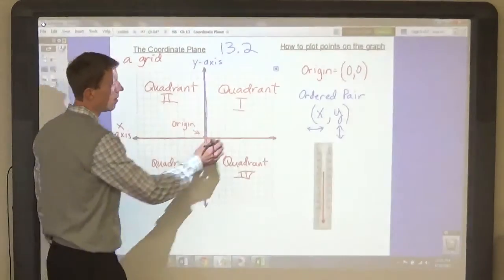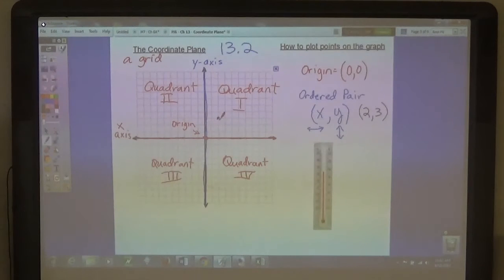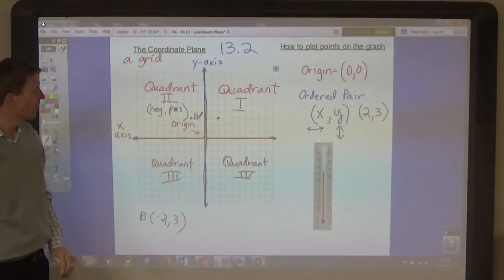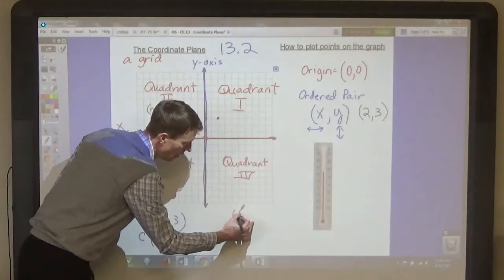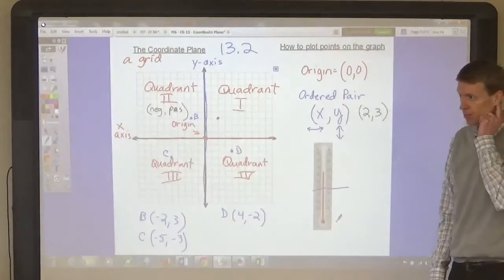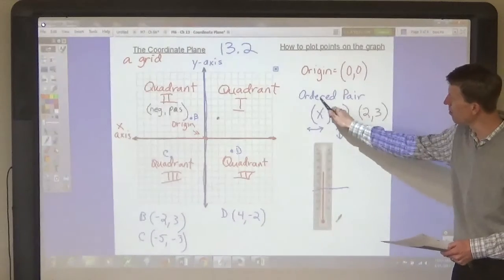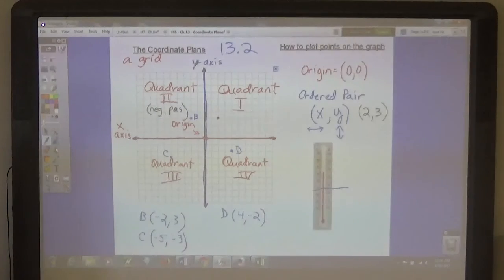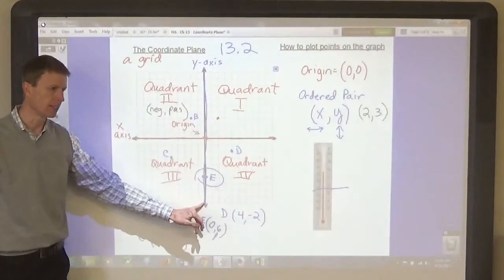M6 Lesson 13 2 Graphing on the Coordinate Plane